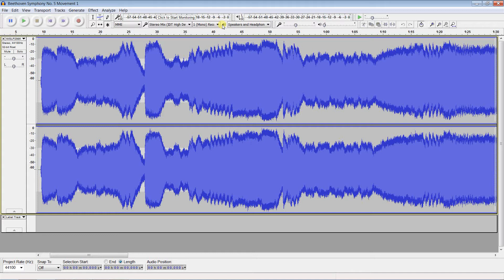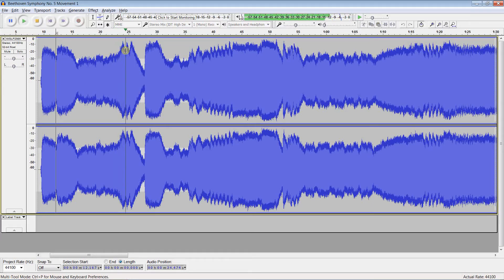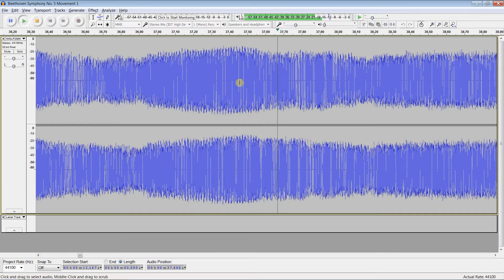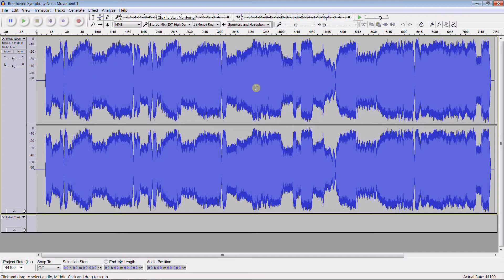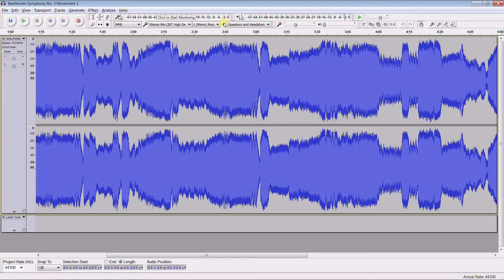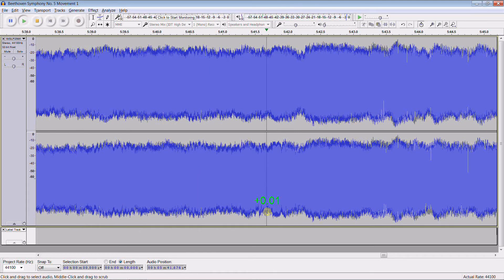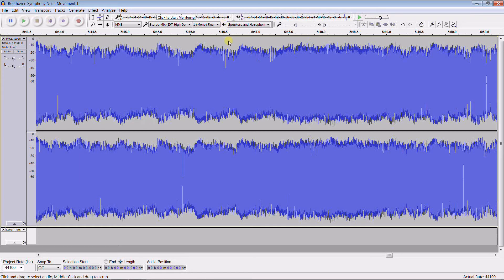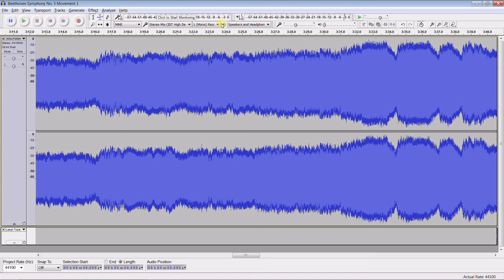New experimental scrubbing and seeking feature in Audacity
Here I demonstrate scrubbing and seeking with the middle mouse button and scroll wheel, which I implemented in Audacity based on version 2.1.0.

Thanks also to Professor Peter Schickele, of the University of Southern North Dakota at Hoople.